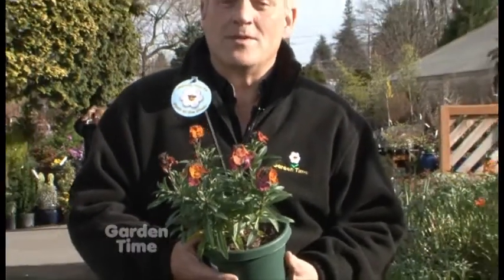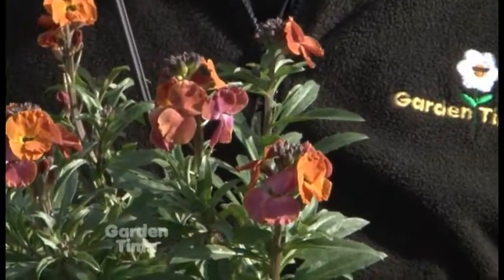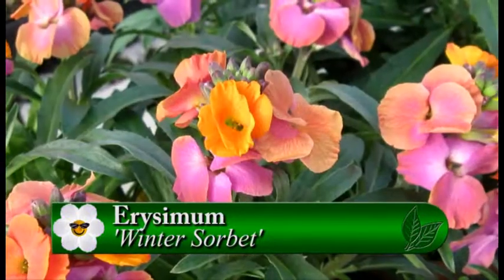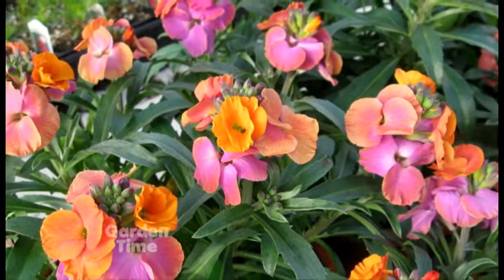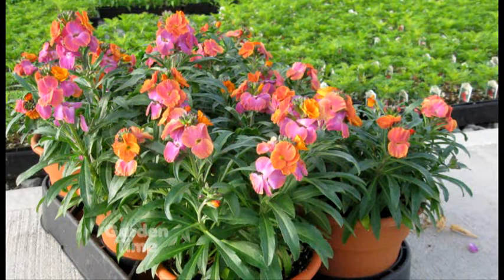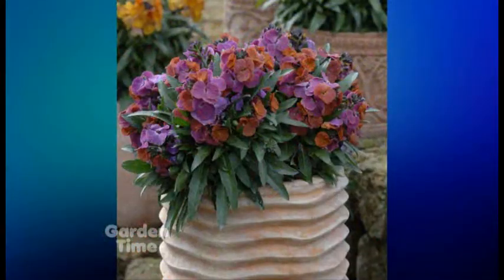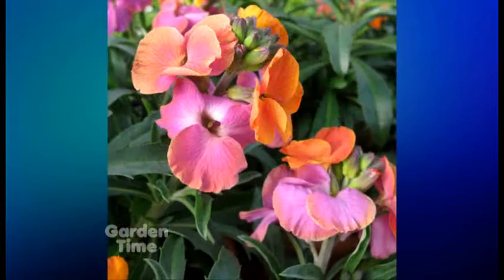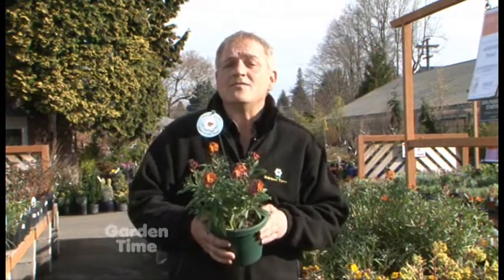Plant pick - Erysimum 'Winter Sorbet'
Here is another great early spring bloomer from Skagit Gardens.